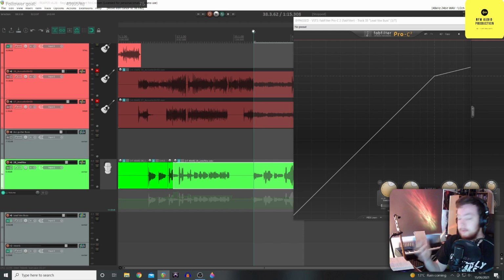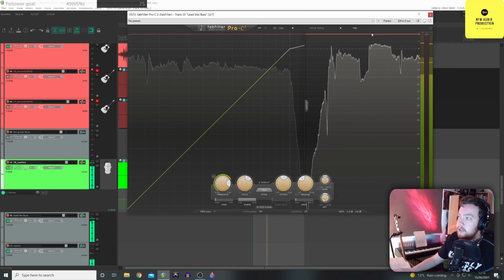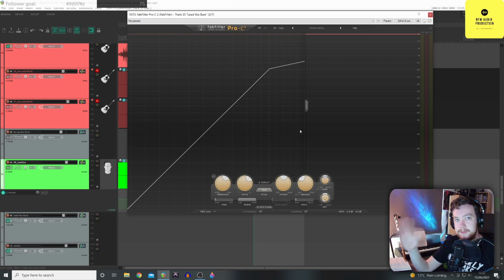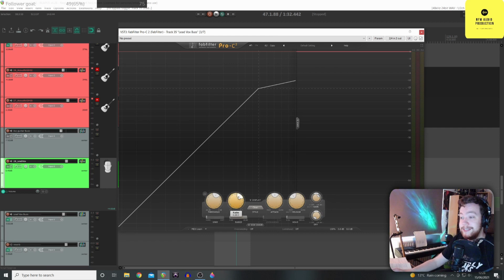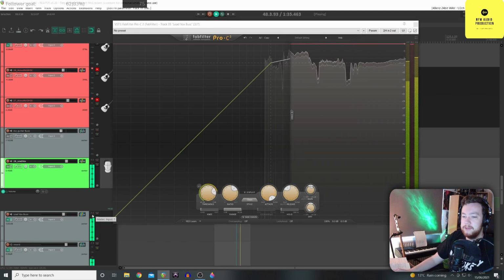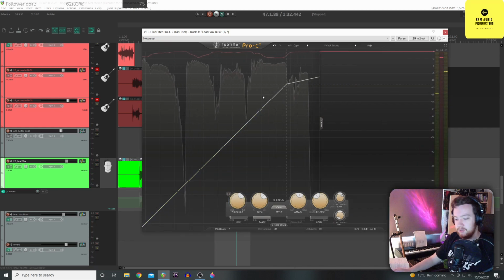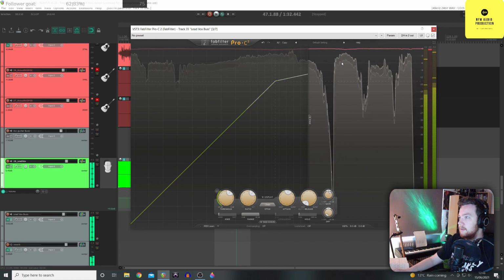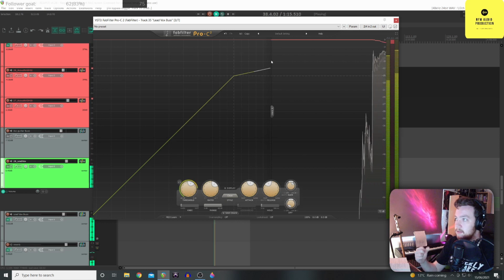Learning the Basics of Compression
In today's video, I cover the basics of using a compressor!  How to listen for compression, how to use a compressor, and a bonus tip at the end so stick around for that!

Check out the stream here if you want to watch live

today's video, we will be covering how to mix Overheads to keep your drums sounding punchy and full!